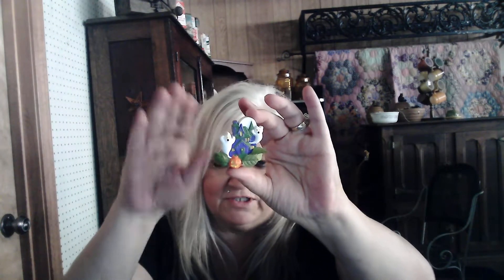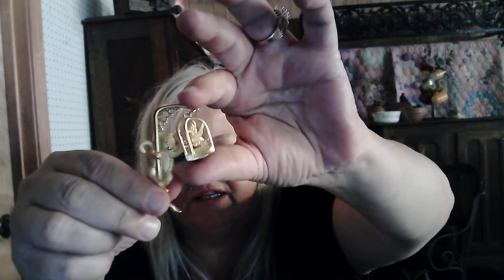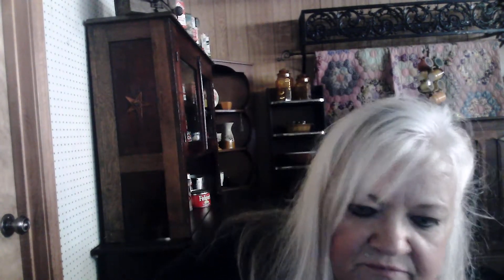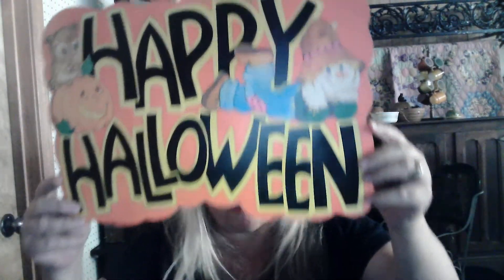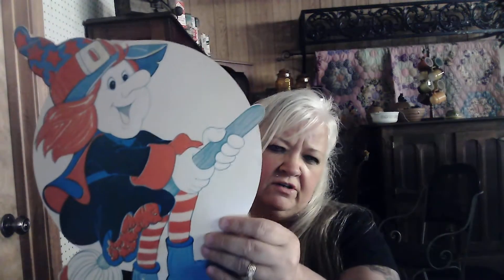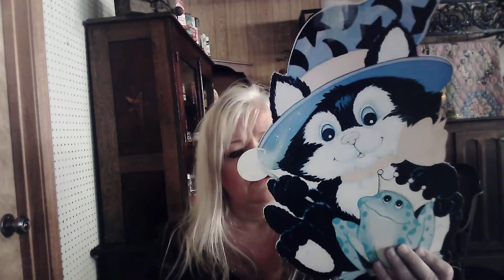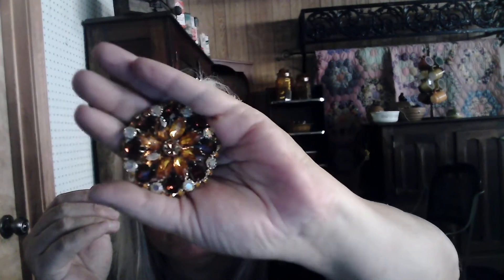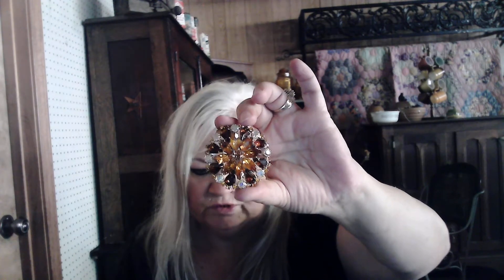BROOCHES, LINENS, HALLOWEEN AND MORE!!!!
MY FIRST LIVE SHOW BY MYSELF...THIS SHOULD BE GOOD LOL
LIVE SHOW THIS WEDNESDAY OCTOBER 13TH 2021 AT 10:30 AM CENTRAL TIME .